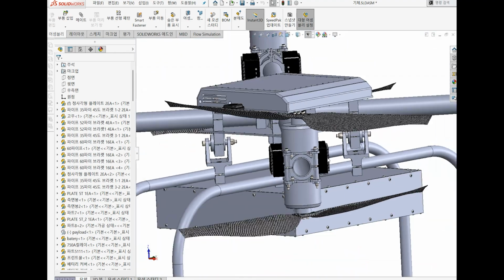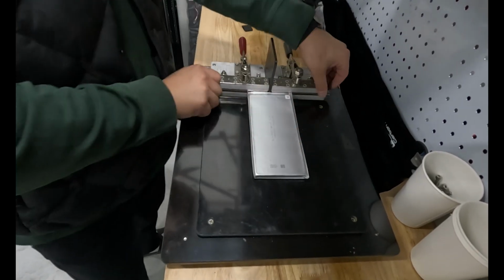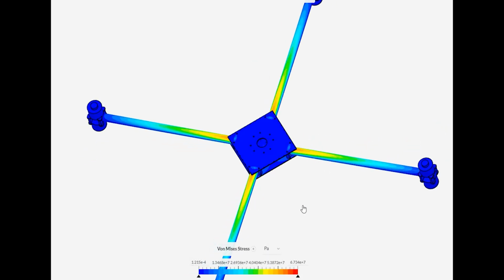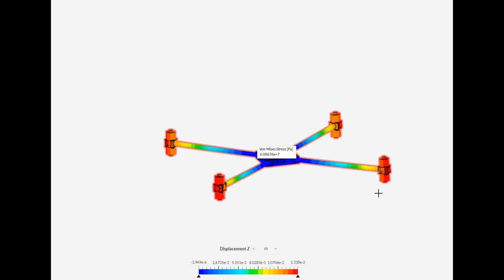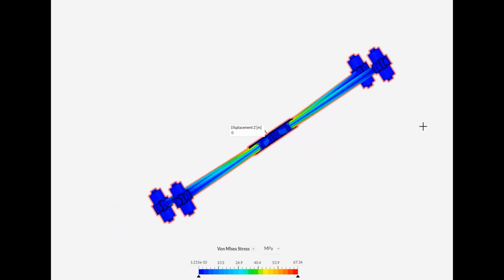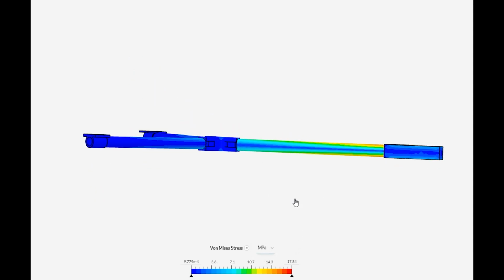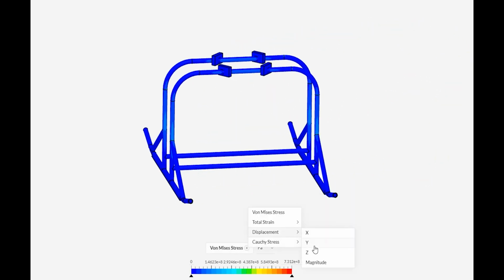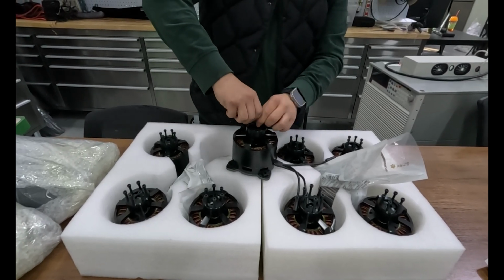I build a World's biggest Drone –Heavy Lift Drone _ Full Design & Build (Part 1)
🔥 I designed and built a fully electric drone capable of lifting over 225kg — from concept to CAD, battery, BMS, firmware, and structural analysis. This is Part 1 of the full build series.

📌 What you'll see in this video:
✔️ Mission concept and 3D modeling (CAD)
✔️ 24S high-energy 3.7V 30Ah lithium battery pack
✔️ Custom BMS using LTC6803G-4
✔️ STM32CubeIDE-based firmware (C language)
✔️ Finite element analysis (225kg load, modal tuning)
✔️ Engineering decisions, design challenges, and first-phase results

🎬 Coming soon in Part 2:
Frame welding, alignment jigs, and real fabrication begins 🔧

Dreams Become Real / Carefree / Decline / Ghost Story / Atlantean Twilight / String Impromptu No. 1

💬 If you're building, dreaming, or just love electric aviation — this is for you.